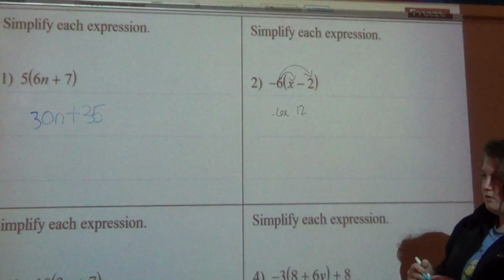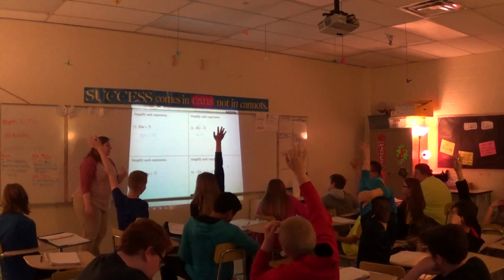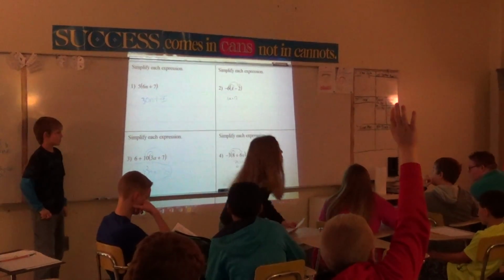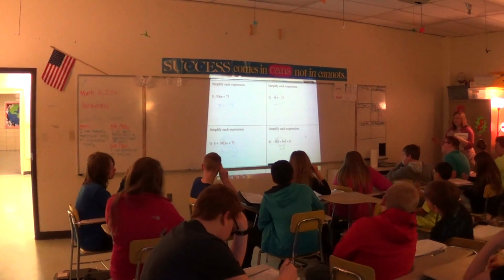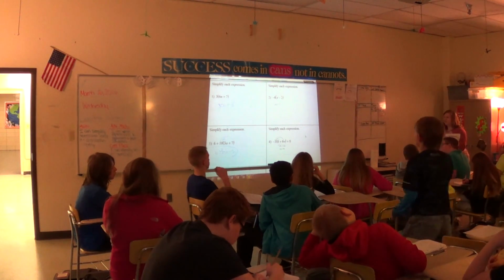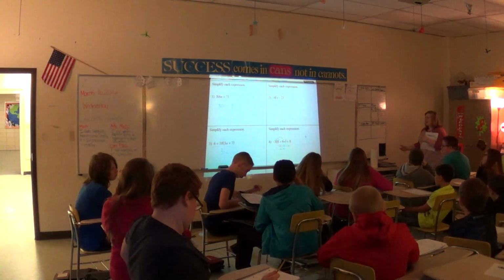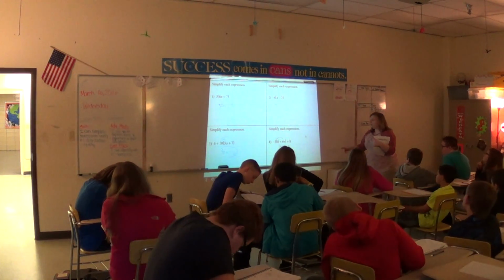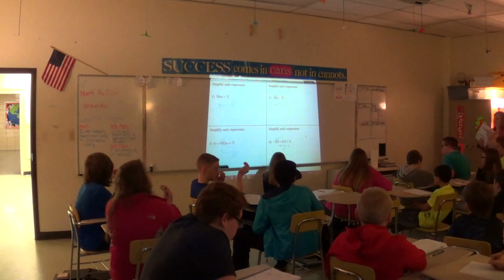Stacy KTIP Cycle 3 Part 1